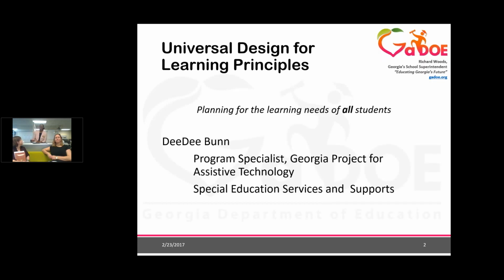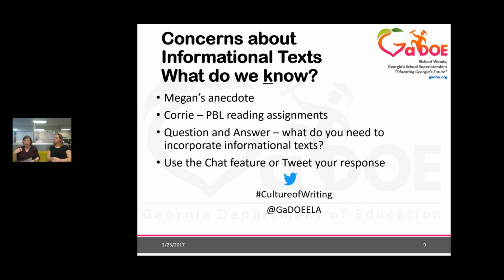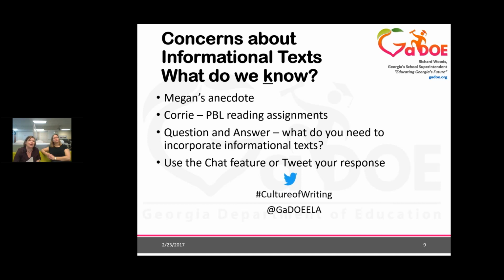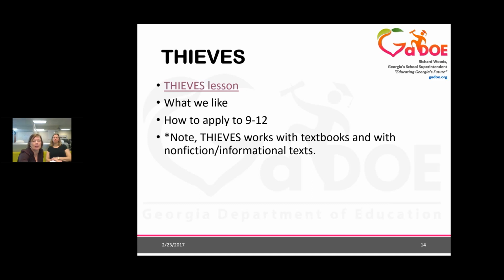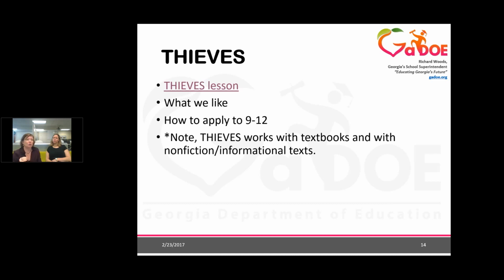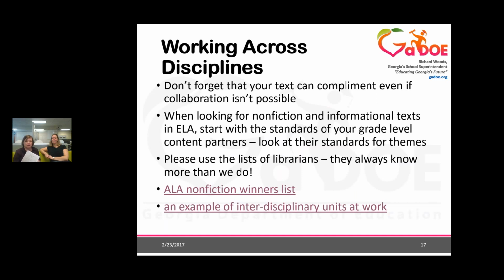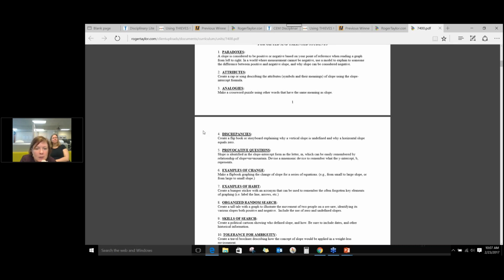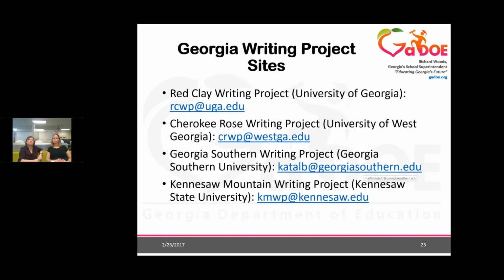Disciplinary Literacy - 6-12 Session 5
Participants will examine resources and strategies to help students read and think like experts in various content areas.

This Georgia Department of Education webinar recording is from the ELA K-5 Building a Culture of Writing Series. It was recorded on February 23, 2017.